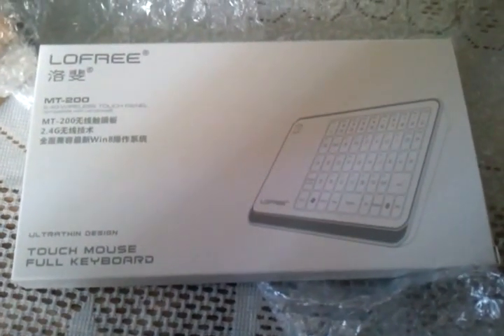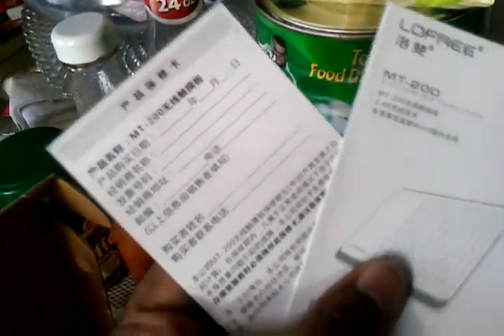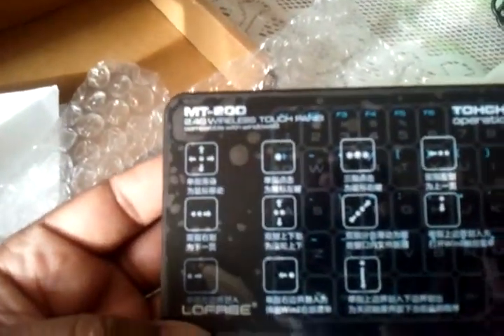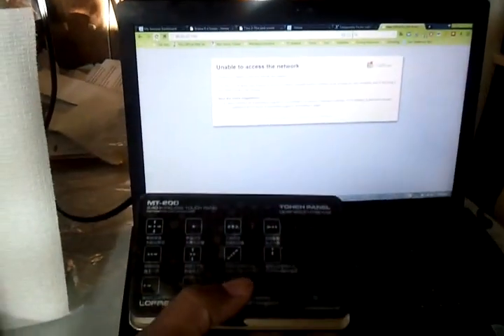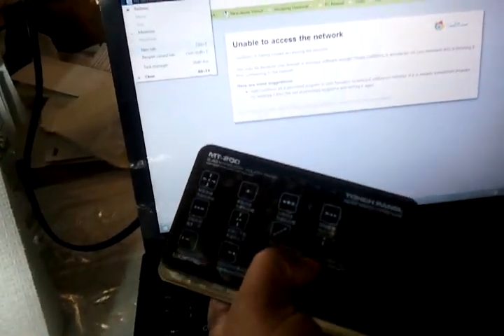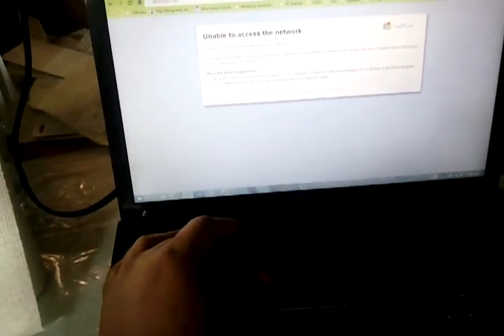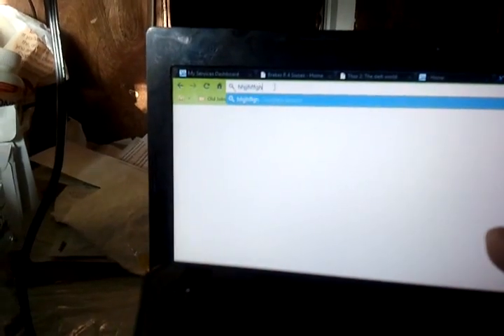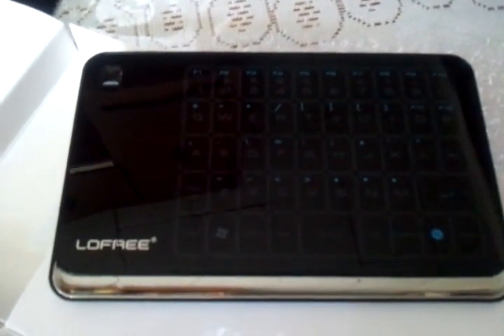LOFREE Wireless keyboard and Touchpad combo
This is a video of the LOFREE mini wireless touchpad/keyboard combo that connects to a PC wirelessly. It can be used as a wireless mouse, keyboard or both for the windows PC or MAC. The touchpad function supports Windows 8 gestures (pinch and zoom, slide charms from right, etc)